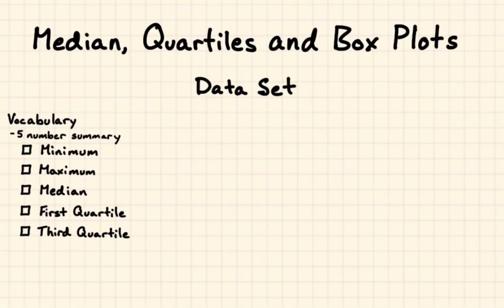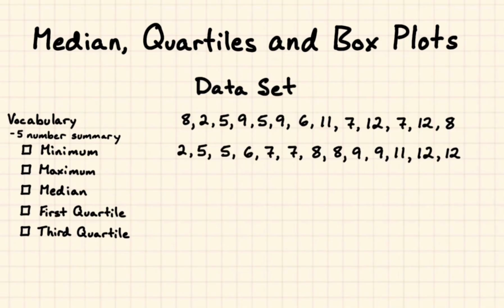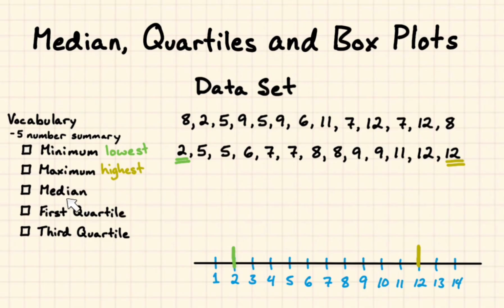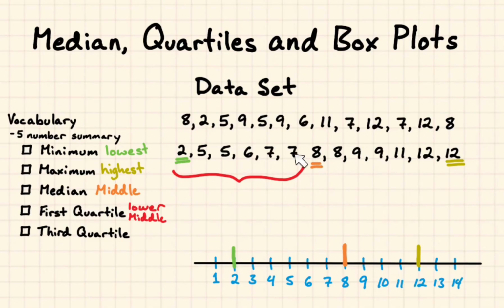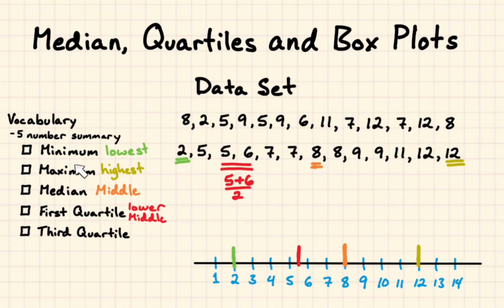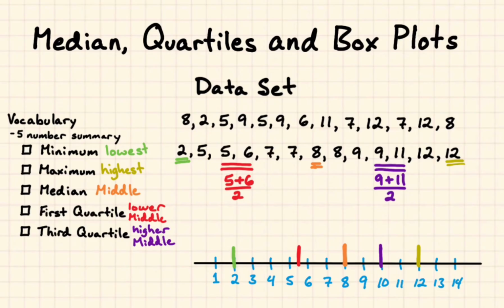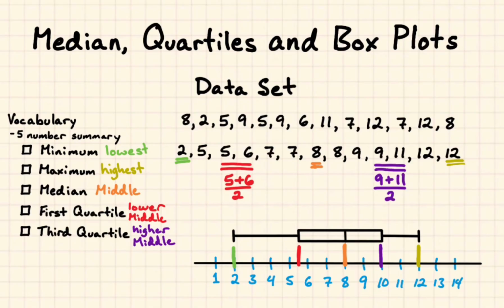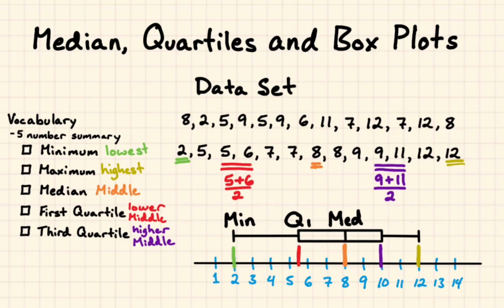Median, Quartiles, and Box Plots Explained | Easy Statistics Notes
In this video, we focus on median, quartiles, and box plots by connecting key vocabulary to the five number summary and working through a clear example. This lesson is designed for students who need organized, copy-friendly notes and teachers using a flipped classroom model.

In this video, you will learn:

What the median represents in a data set

How quartiles (Q1 and Q3) divide data into four equal parts

How the five number summary connects to a box plot

How to identify and label each part using an example

How to use this video for notes:

Pause and rewind to copy notes at your own pace

Color-code median and quartiles for clarity

Bring your notes to class for practice with box plots

This video is ideal for middle school math, pre-algebra, and intro statistics students learning how to interpret data using box plots.